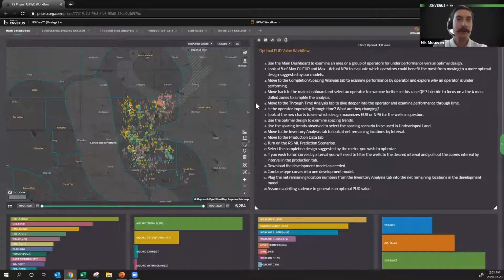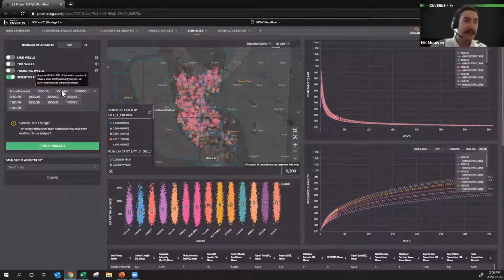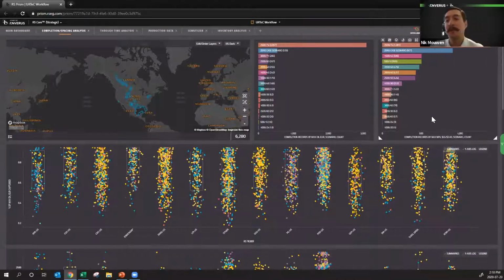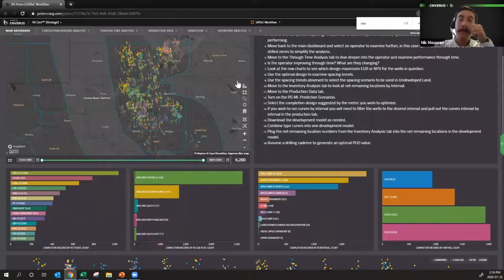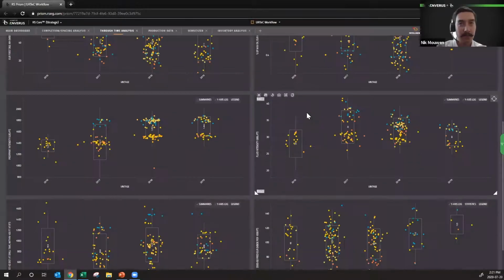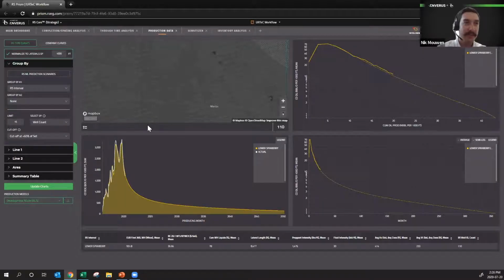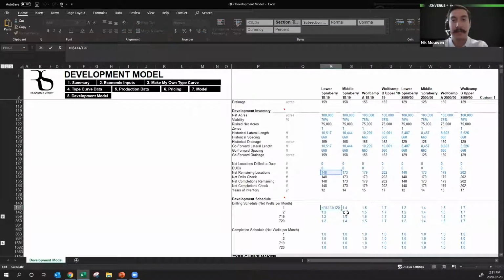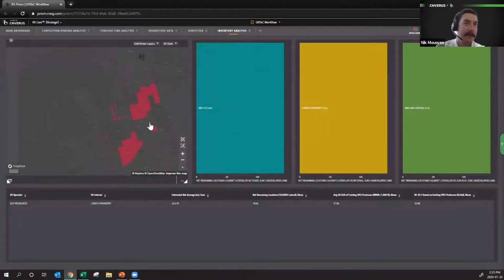Harnessing Machine Learning To Optimize Pud Value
In this session replay, Nik Mouwen shows you how to leverage machine learning and the cutting-edge technology of Next to answer multiple complex questions and determine the optimal PUD value for a given asset.